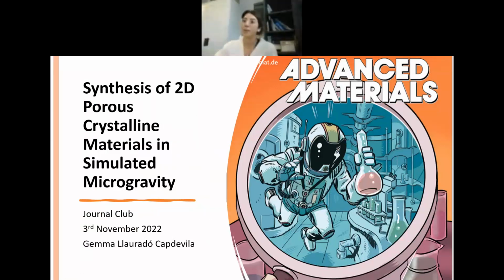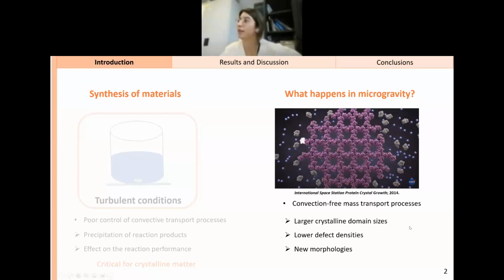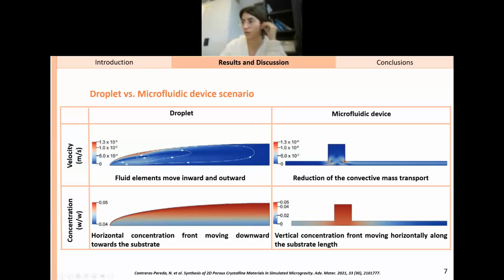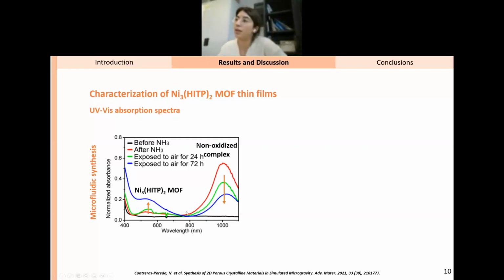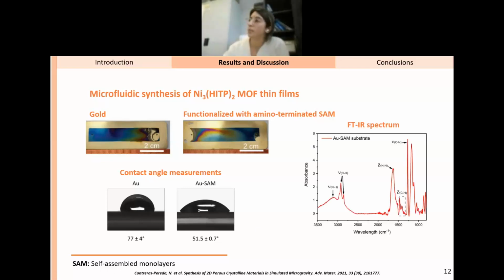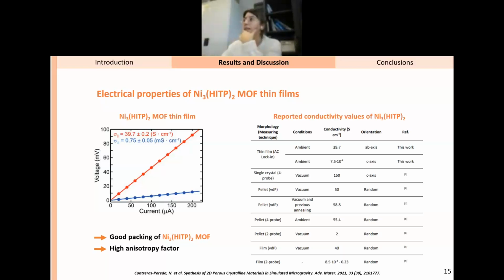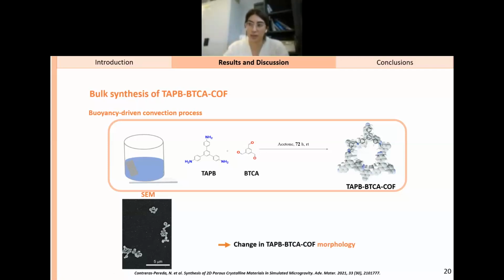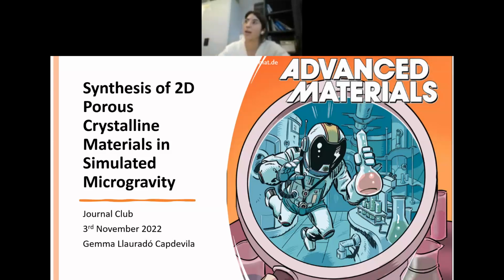JC_#Chemistry - Synthesis of 2D Porous Crystalline Materials in Simulated Microgravity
Presented by Gemma Llauradó Capdevila, Universitat de Barcelona.

To date, crystallization studies conducted in space laboratories, which are prohibitively costly and unsuitable to most research laboratories, have shown the valuable effects of microgravity during crystal growth and morphogenesis. Herein, an easy and highly efficient method is shown to achieve space-like experimentation conditions on Earth employing custom-made microfluidic devices to fabricate 2D porous crystalline molecular frameworks.

It is confirmed that experimentation under these simulated microgravity conditions has unprecedented effects on the orientation, compactness and crack-free generation of 2D porous crystalline molecular frameworks as well as in their integration and crystal morphogenesis. It is believed that this work will provide a new “playground” to chemists, physicists, and materials scientists that desire to process unprecedented 2D functional materials and devices.